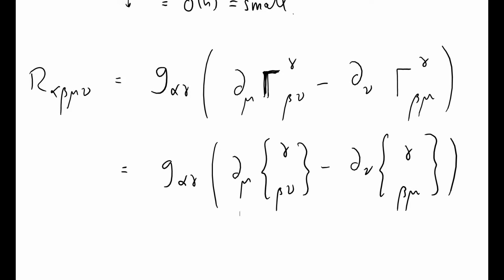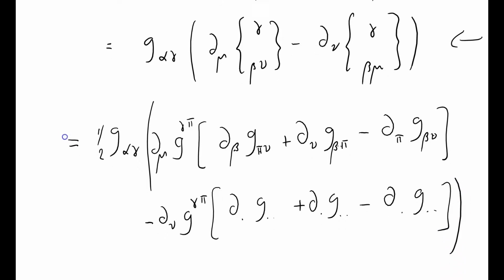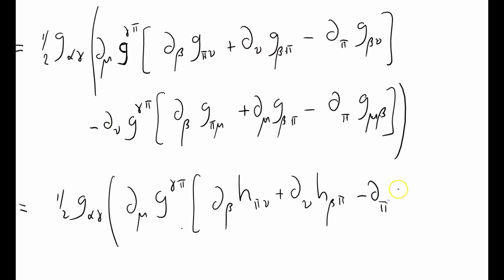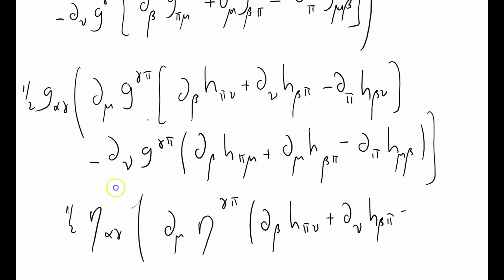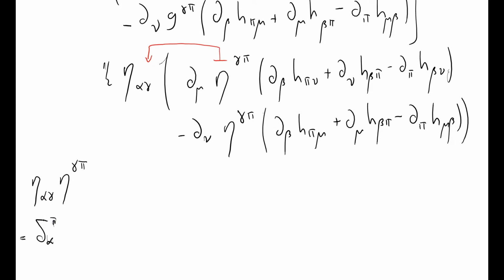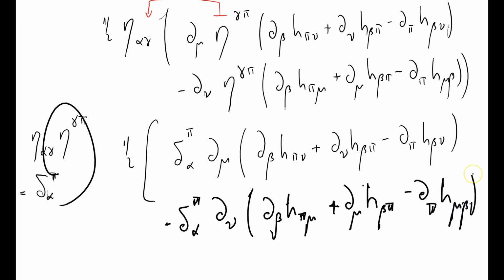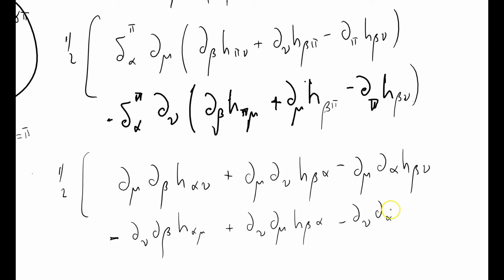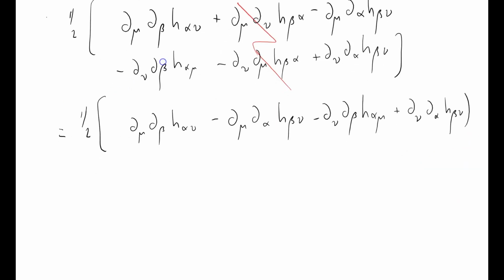GW 005 linear approximation to the Riemann Christoffel tensor part two